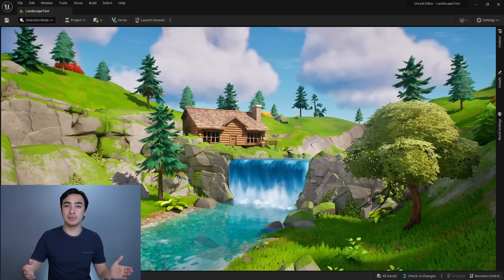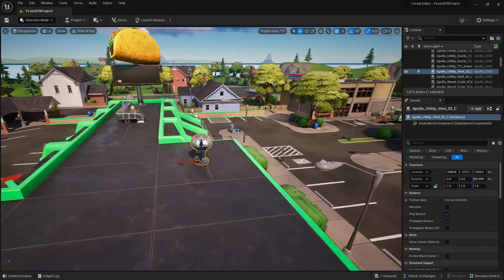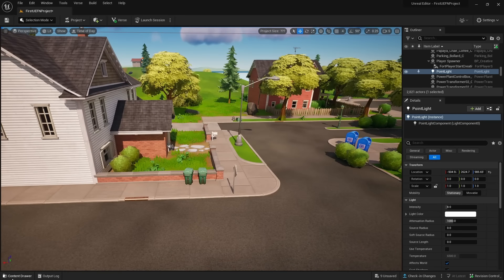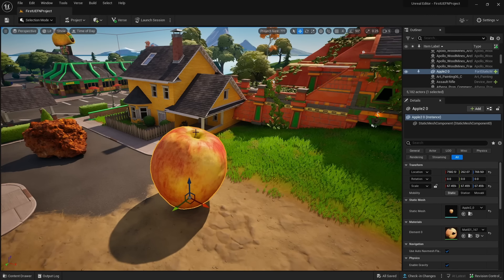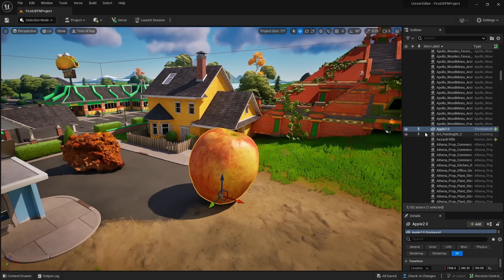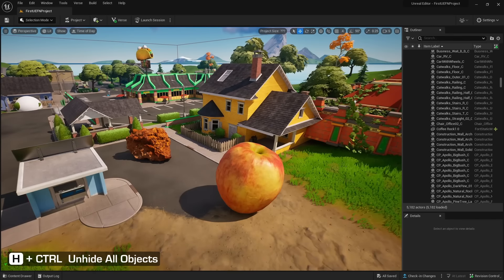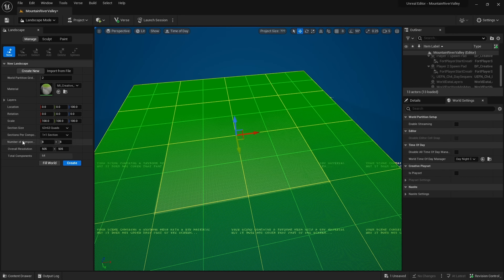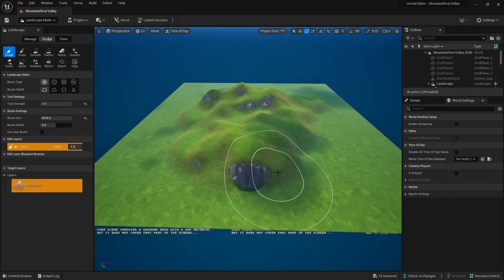Unreal Editor for Fortnite Beginner Tutorial - UEFN Starter Course!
In this tutorial you will learn everything you need to know to create your own island and games in Unreal Editor for Fortnite - Creative 2.0! This is the ultimate beginner tutorial for UEFN

Learn how to program in UEFN with this course!

Chapters:
0:00 - Intro
0:46 - Creating a Project
1:28 - Navigation
3:51 - Moving Objects
9:01 - Content Drawer
13:41 - Fab Library
15:29 - Viewport controls
19:24 - User Interface
22:56 - Landscape Sculpting
27:55 - Play Your Game
32:22 - Creating an Island
34:50 - Adding Water
41:19 - Performance Settings
42:11 - Prefabs and Grouping
47:55 - Adding Assets
54:20 - Trees and Foliage
57:00 - Devices
1:02:30 - Island Settings
1:07:10 - Enemies
1:13:53 - Ending